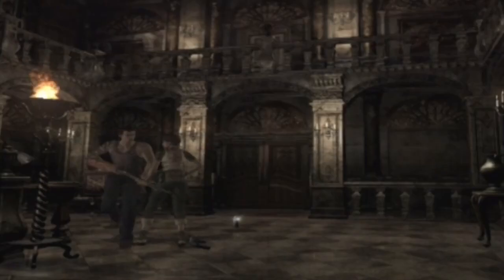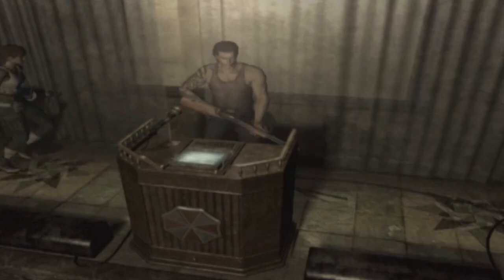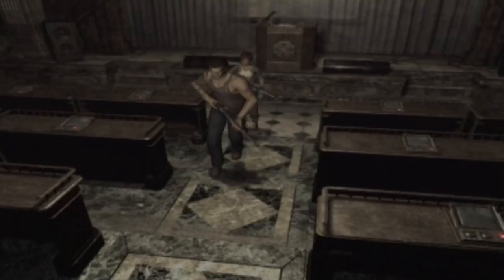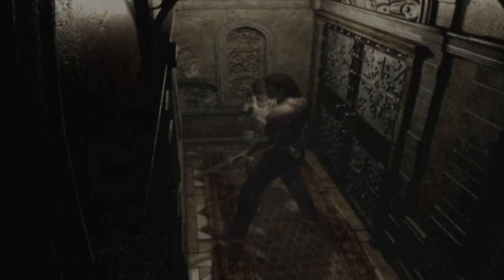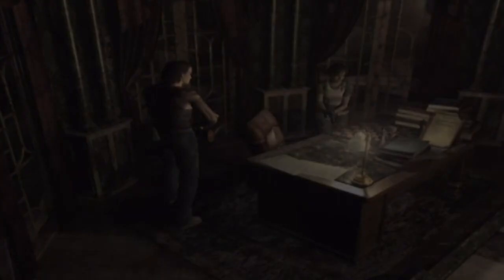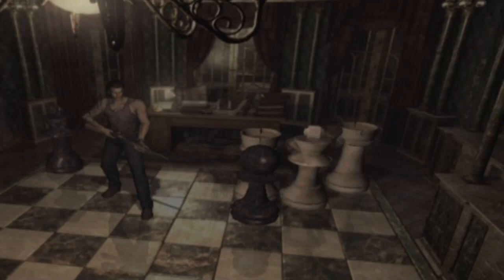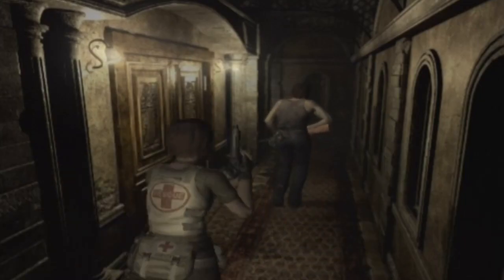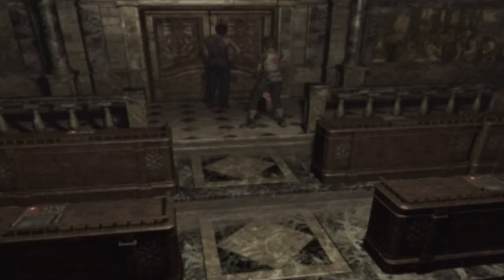Resident Evil Zero | Playthrough / Walkthrough Part 6 - Spiders!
Hey guys welcome to part 6 of my playthrough and walkthrough of the chosen lets play on my channel, Resident Evil 0! ;D